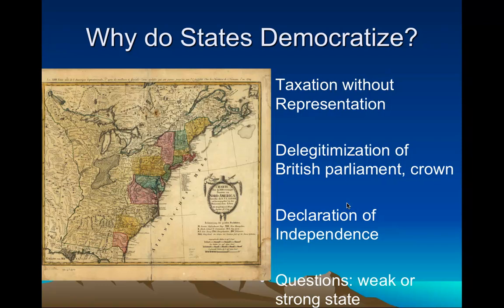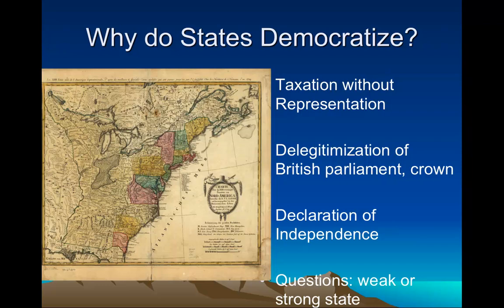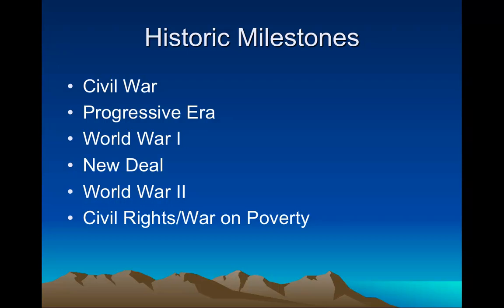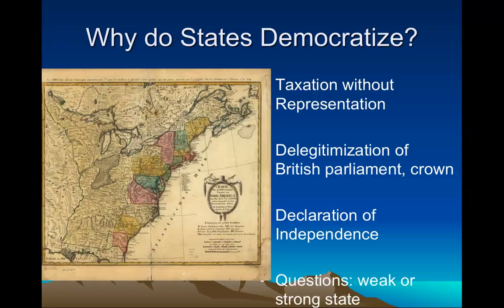13 - United States - Part 2